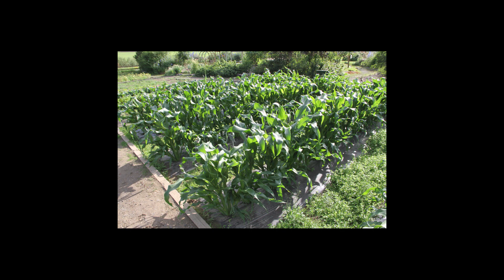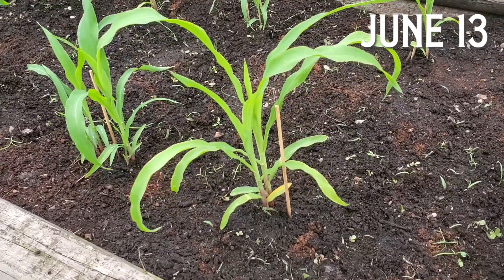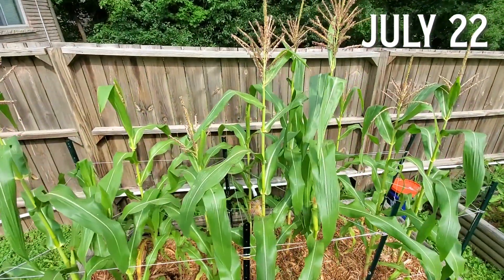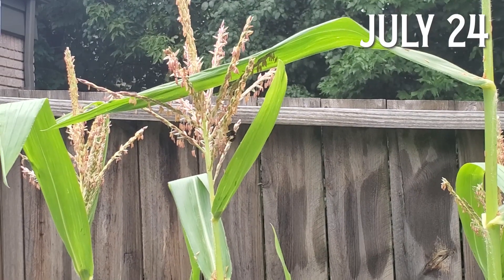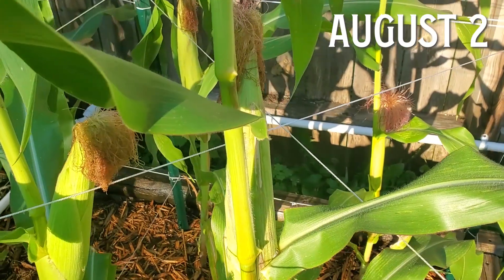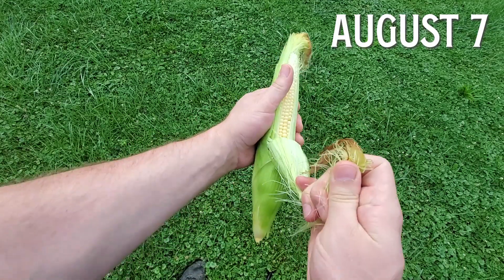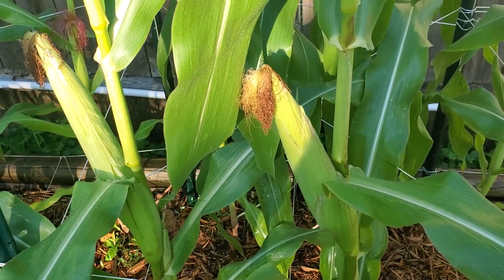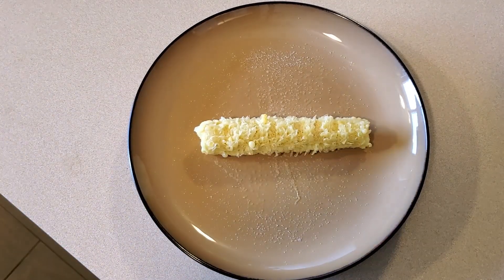I Tried Growing Corn in a Raised Garden Bed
In 2021, I wanted to see what would happen if I tried growing sweet corn in one of my narrow raised garden beds. With only enough room for 2 rows of stalks, I wasn't sure how successful it would be. So I made sure to take photos and video throughout the growing season, so I could review it later and share my experience here.
00:00 - Intro
01:01 - Planting Seeds
01:55 - Stakes & Strings
03:01 - Hand Pollination
05:06 - When to Harvest
05:42 - What I Learned